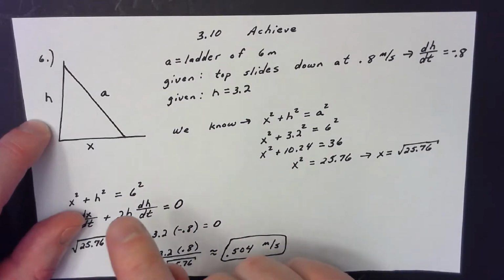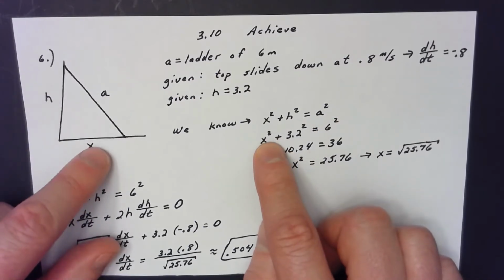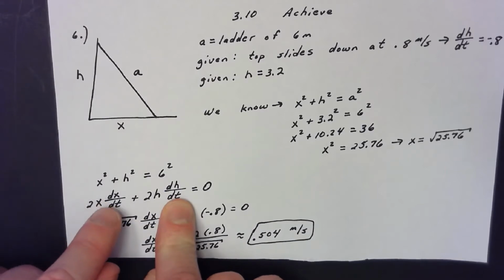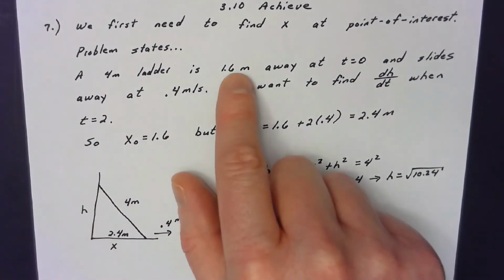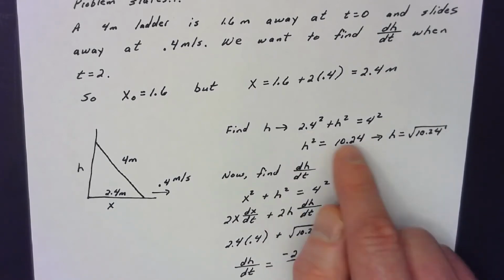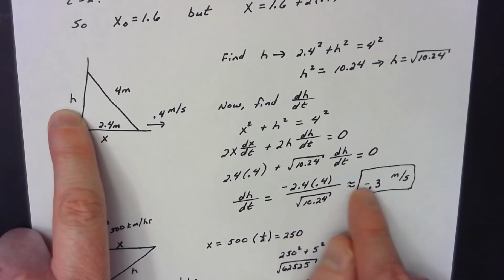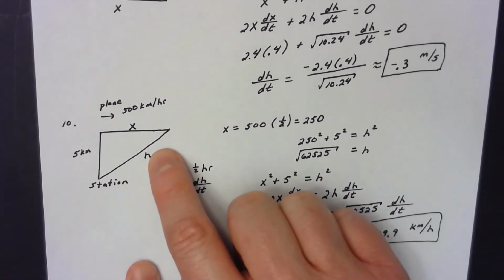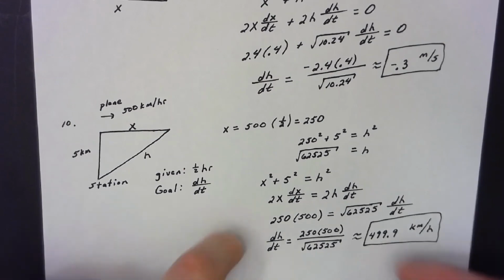3.10 Achieve 6,7,10